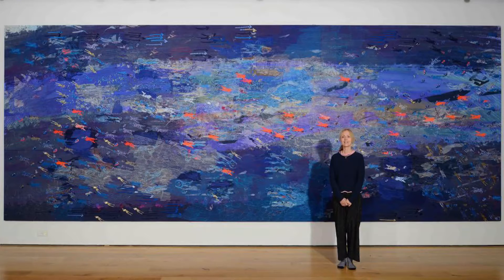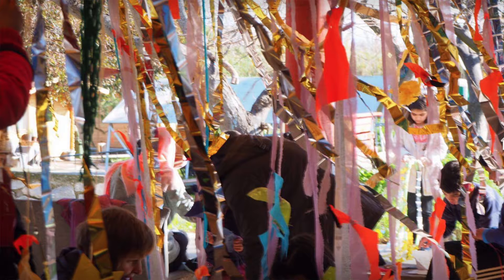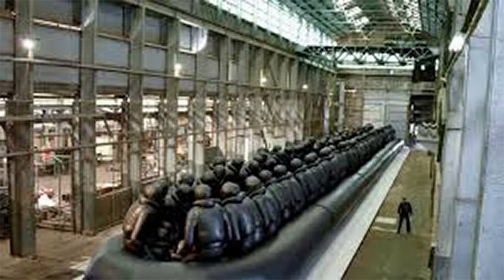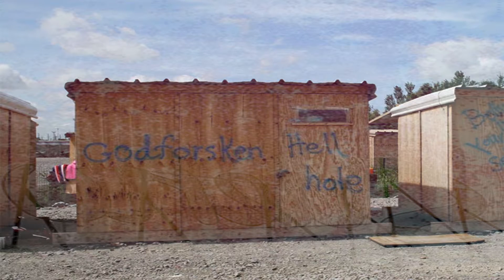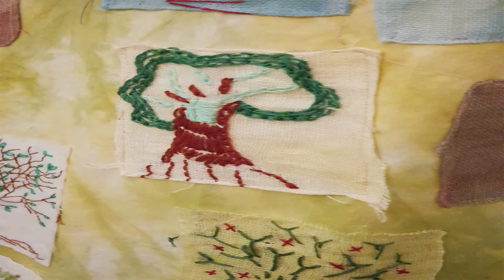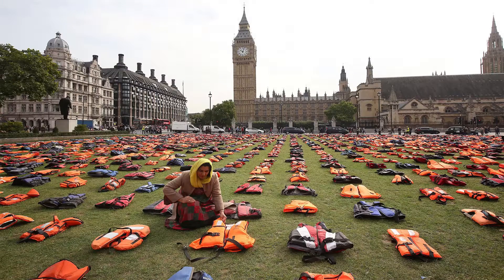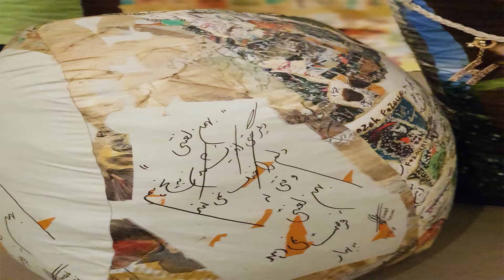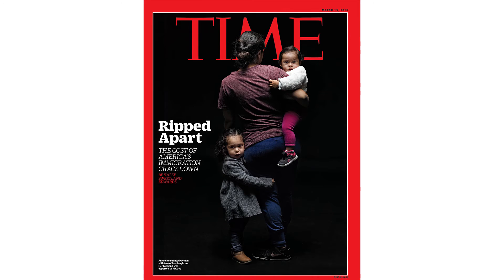Incomplete interpretation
Video not for general public viewing - student "interpretation" ONLY.